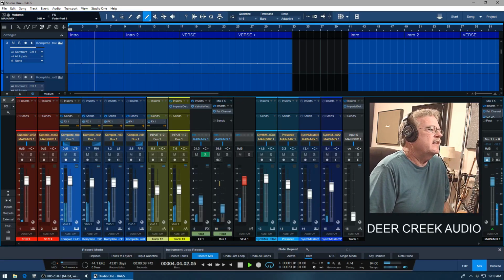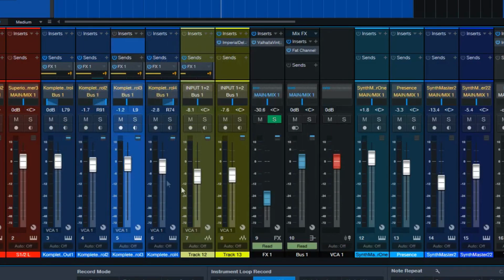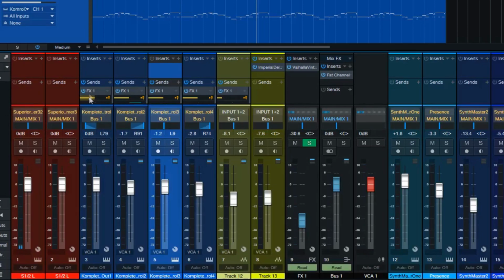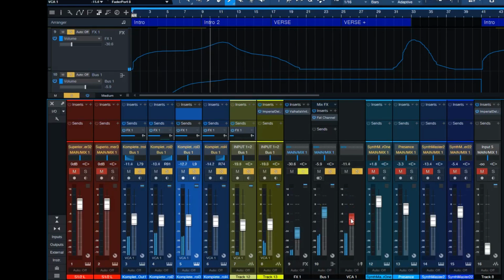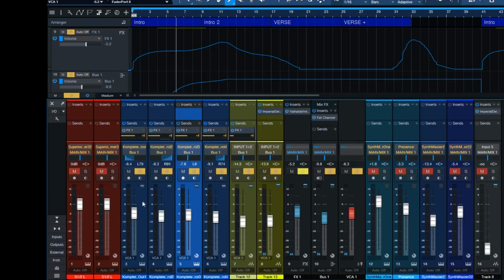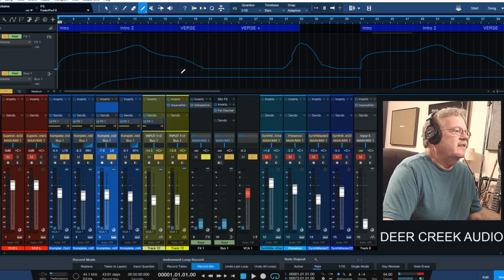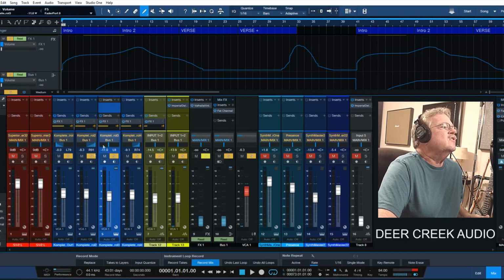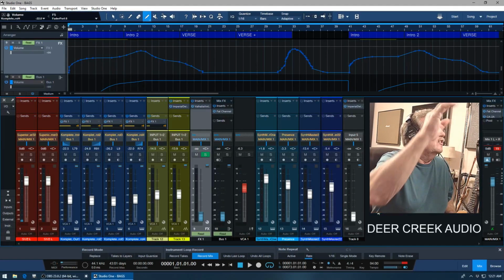DIscover the value in using a PRE FADER send in Presonus Studio One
The "PRE fader" is an often overlooked gem in any DAW.  Using PreSonus Studio, I describe what a "PRE" fader is, demonstrate a very popular use and offer other reasons for using a PRE fader.

If you love Bagpipes...this is a MUST see !!!  :-)